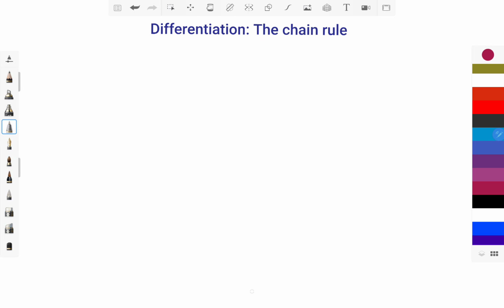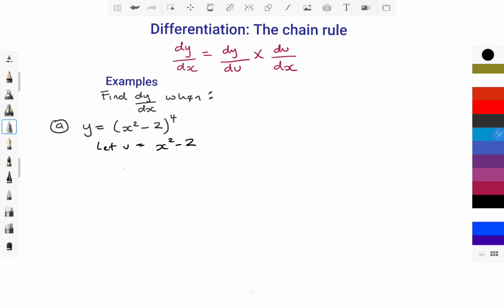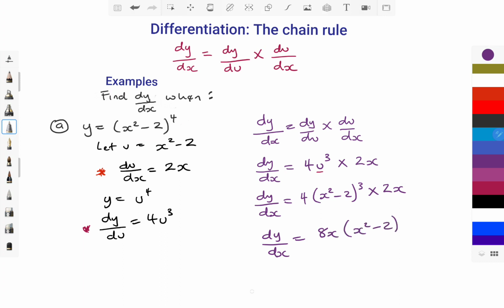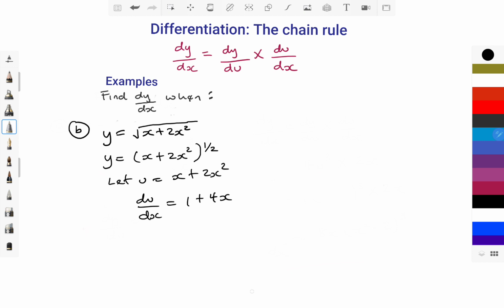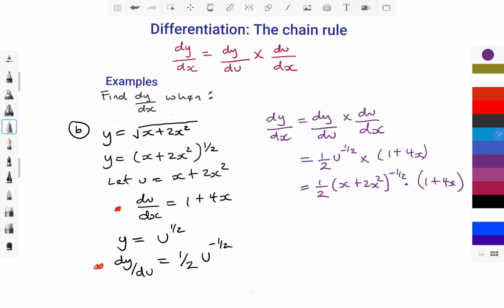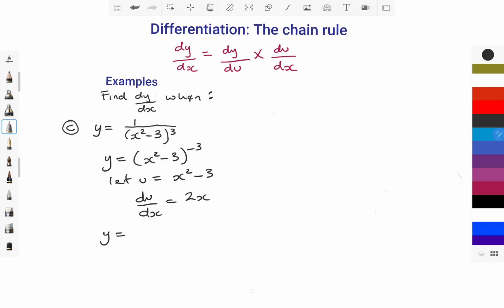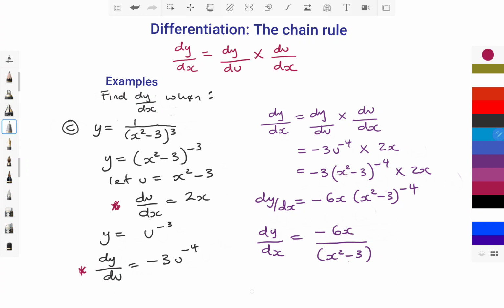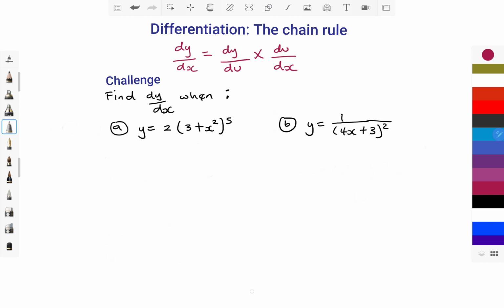Differentiation: The chain rule (Calculus)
This video teaches you how to apply the chain rule, while differentiating

In this video, the MathGuru will go the process of using the chain rule to differentiate composite functions.

Skills needed: Calculus, Differentiation, Rational exponents